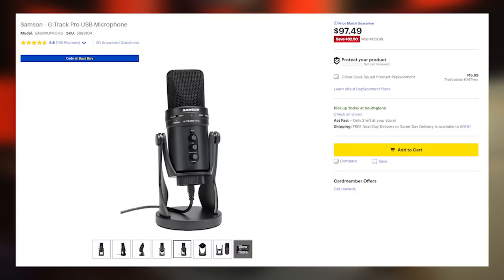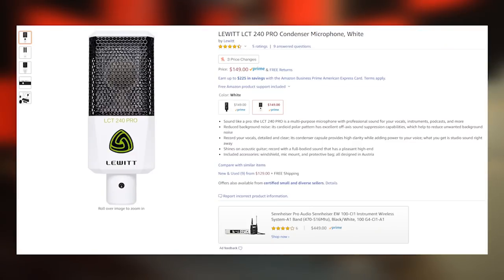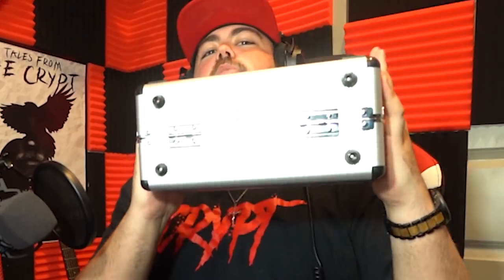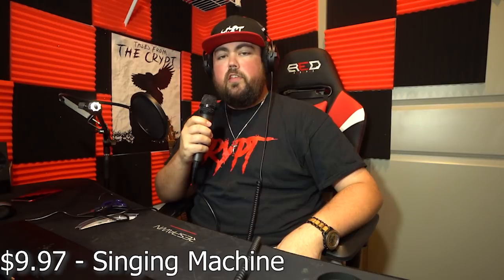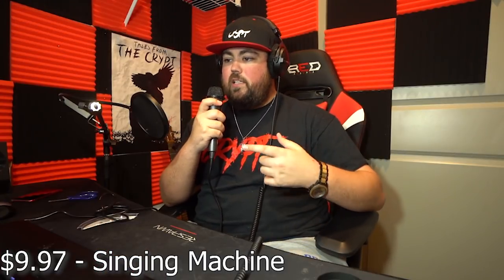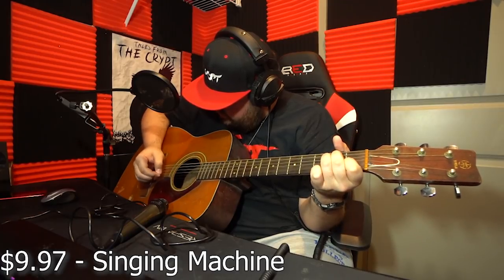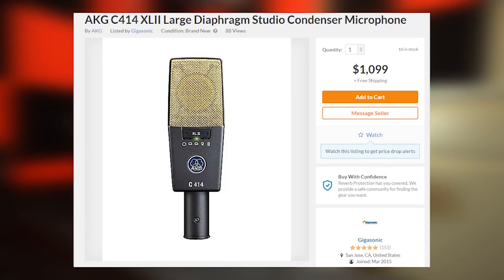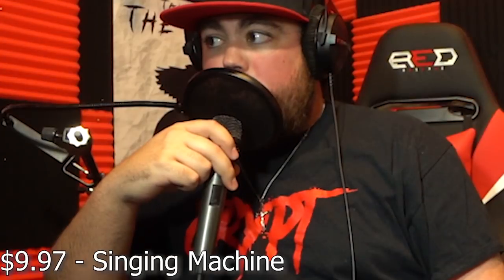$10 MICROPHONE VS $1100 MICROPHONE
Microphones:

1.) Singing Machine
2.) Samson G Track Pro
3.) Lewitt LCT 240 PRO
4.) Lewitt LCT 440 PURE

In today's video I go over several microphones ranging from beginner microphones to advanced microphones and show you the difference!
I try to answer questions like "What Microphone is best for YouTube? What Microphone is best for rap? What Microphone is best for instruments? What Microphone is best for singing?"

Inspired by Andrew Huang!

I'm a fat, white YouTube rapper and damn proud of it. Welcome to the Crypt show.